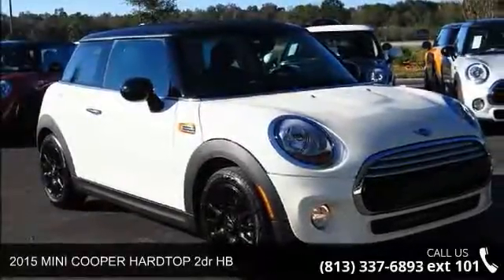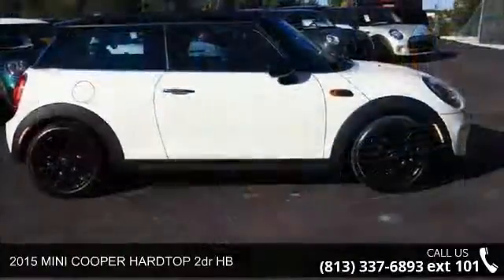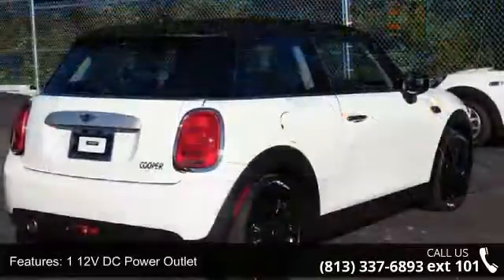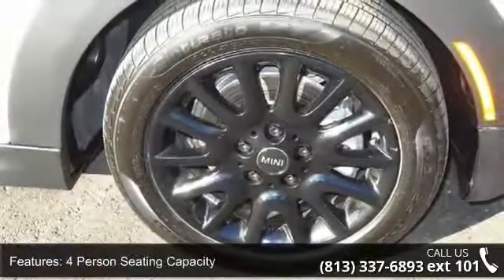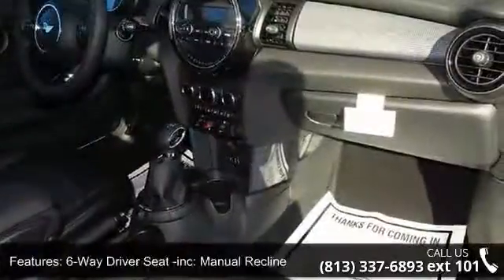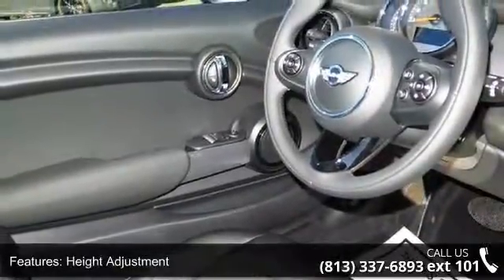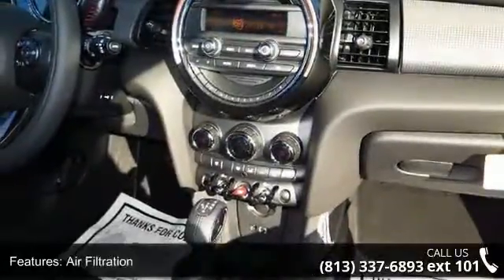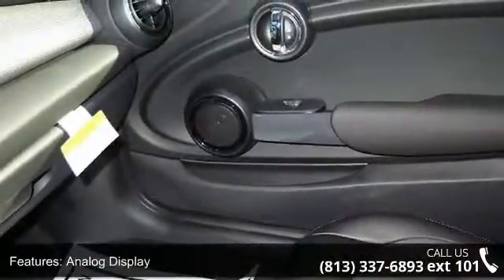2015 MINI COOPER HARDTOP 2dr HB - Mini of Wesley Chapel -...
2015 MINI COOPER HARDTOP 2dr HB Condition: New Mileage: 3 Transmission: Automatic Transmission Exterior Color: White Interior Color: Black Stock: 3A56597 Cylinders: 3